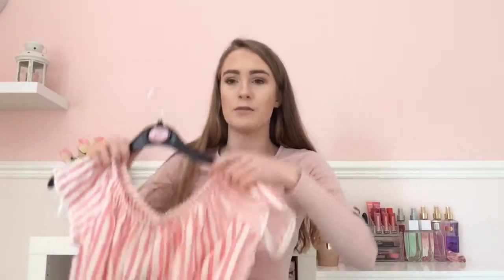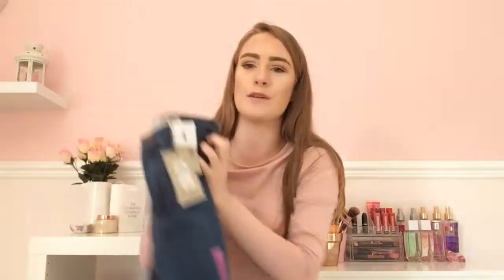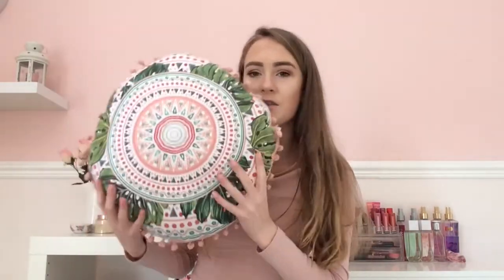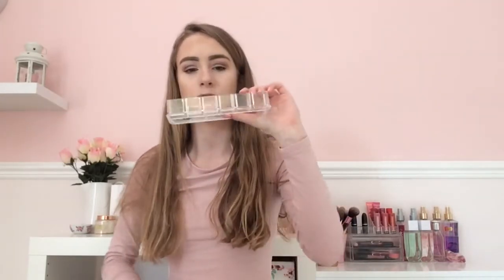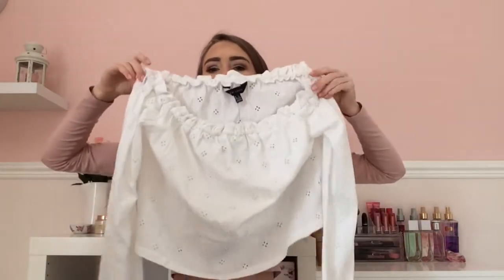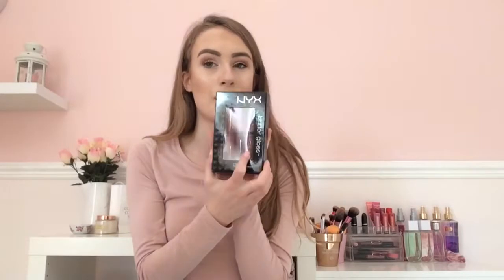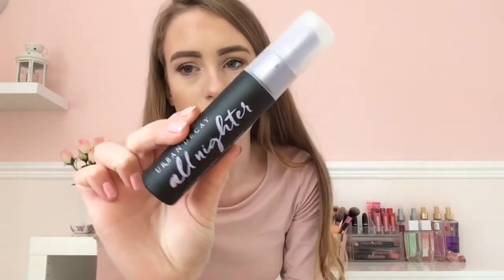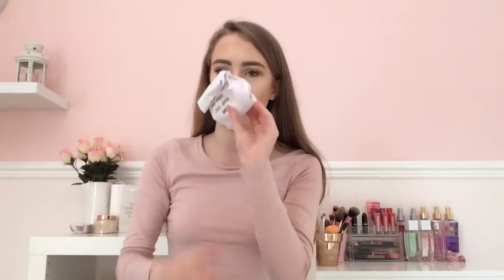Manchester Shopping Haul/Primark, new look, lush |Sprinkleofalicex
This was my Manchester shopping haul for 2017, if you enjoyed please smash the thumbs up button 👍🏼